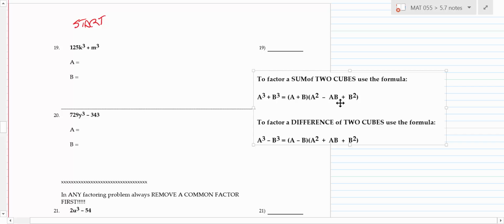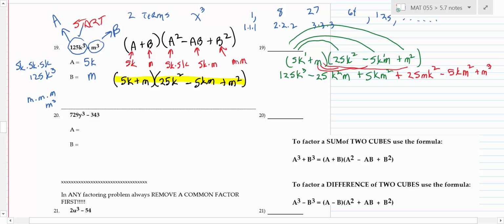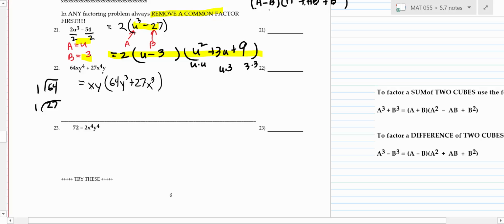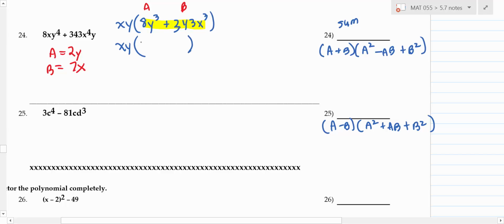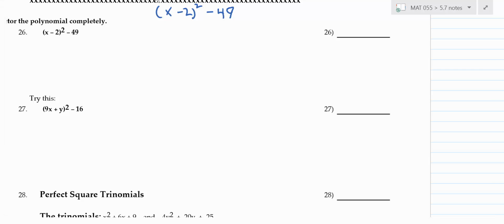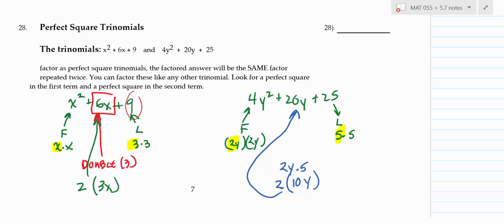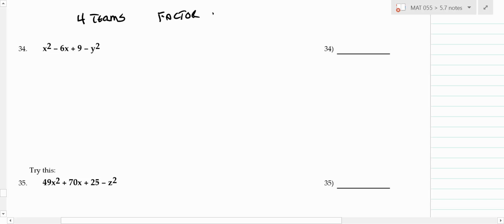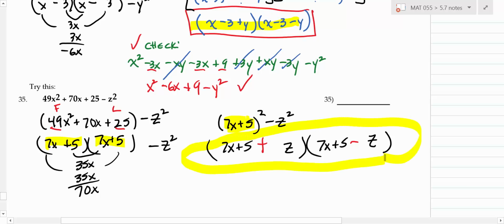MAT 055 Section 5.7 Part 2 Sum and Difference of Two Cubes